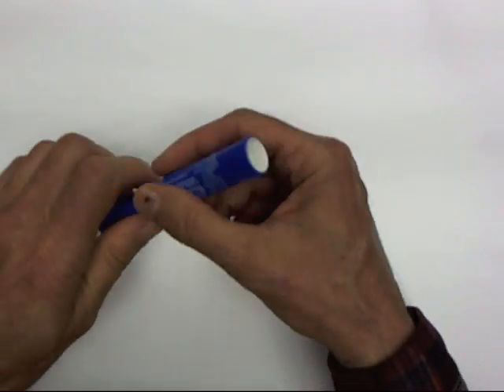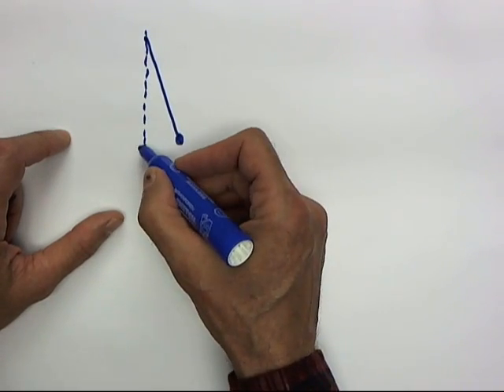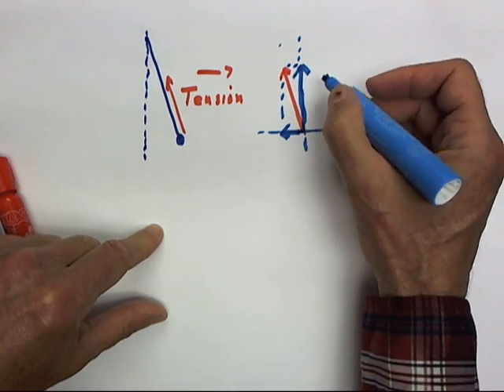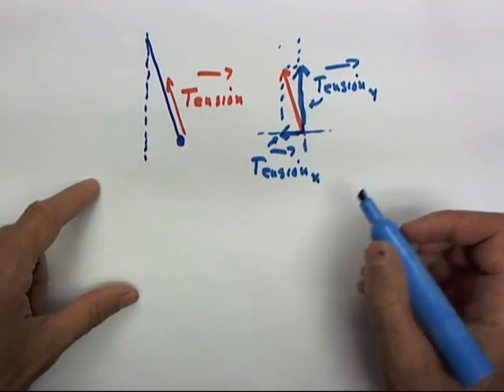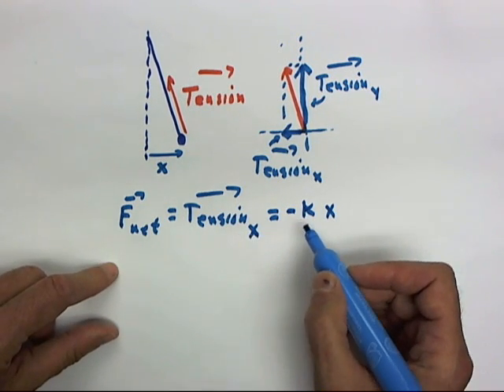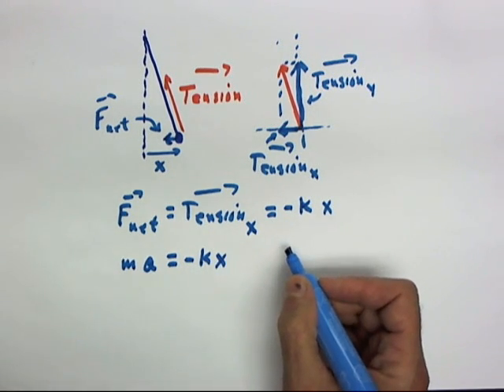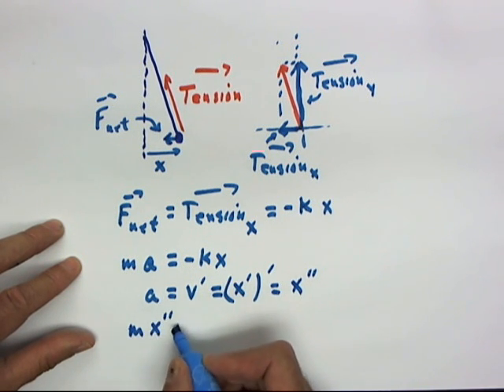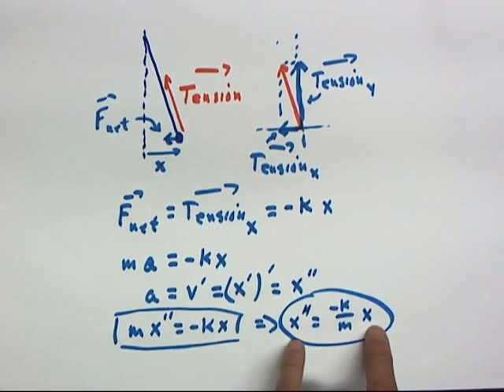brief physics of pendulum